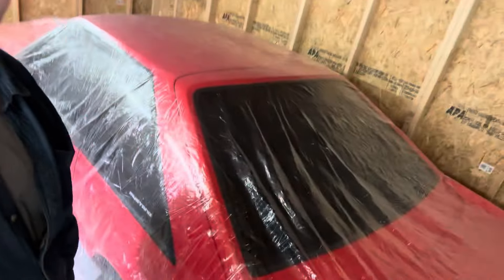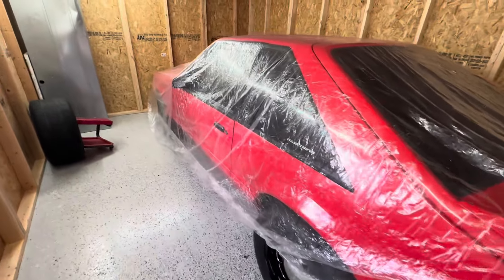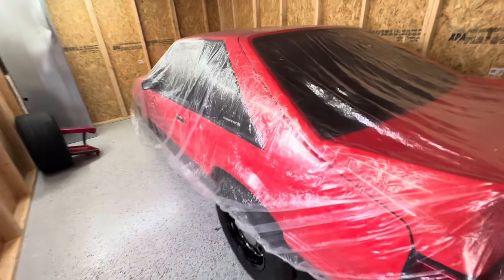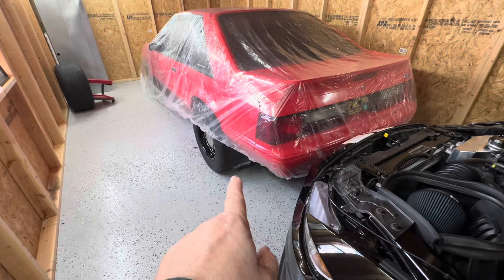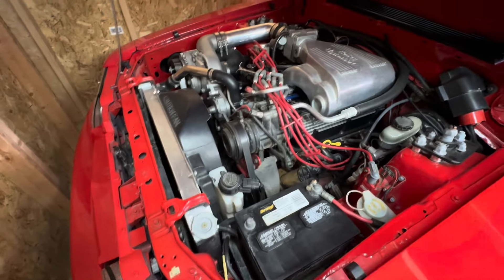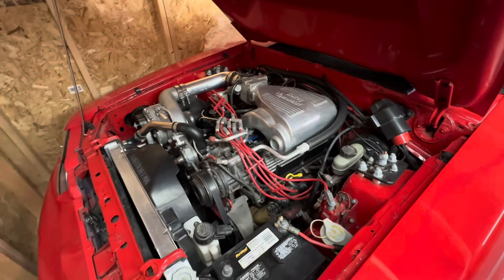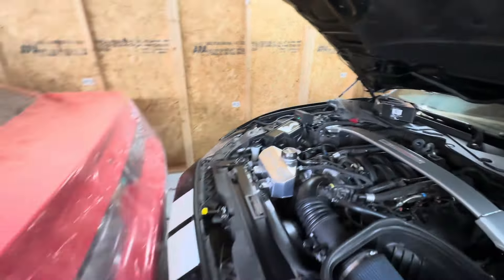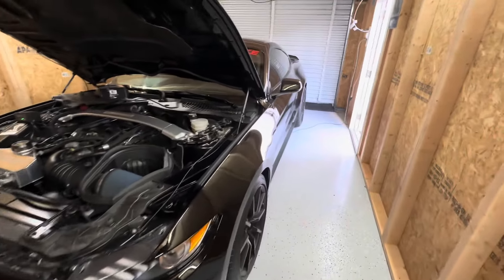1993 LX Mustang Fox Body!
I just had to take a peck at my LX